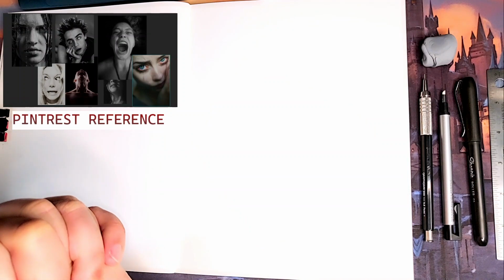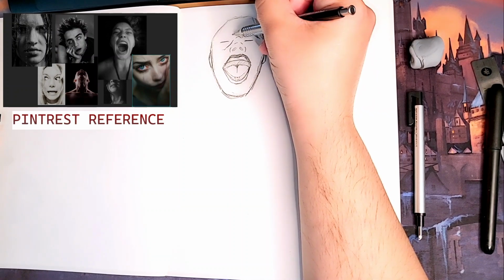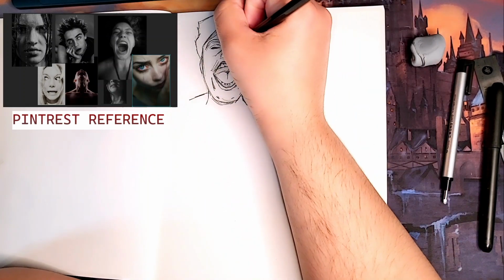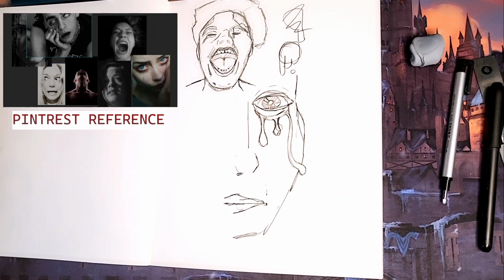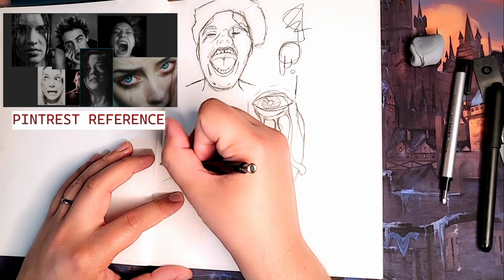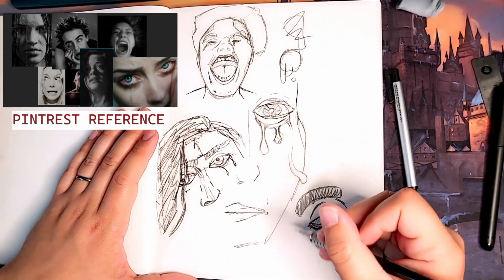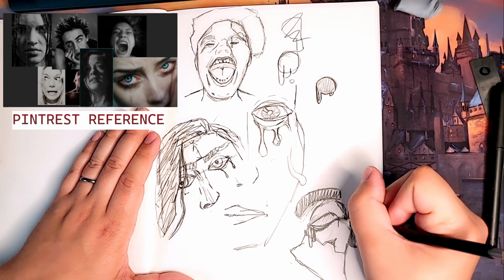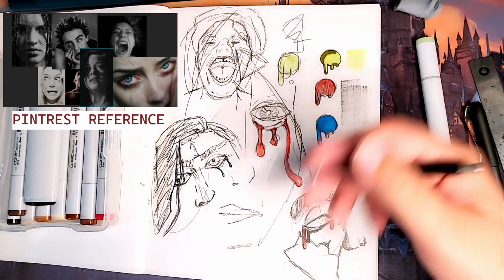Full Page Illustration #1: Utilizing Elements of Reference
***Talk of blood and cartoon blood drawing is included in this video***

Sit and sketch with me during a ramble-y glimpse into my process for planning out a full page illustration.

I got the idea for a full page illustration of a screaming girl with blood coming from her eyes, and thought it would be fun to bring you guys along for the full process of the painting in my sketchbook.

This is video #1: Utilizing Elements of Reference

Supplies:
Strathmore 500 Series Mixed Media Sketchbook (64 pages)
Pentel Graphgear 500 0.5 Mechanical Pencil
Tombow MonoZero Fine Eraser
Westcott Mini Ruler
Copic Sketch Markers in various colors

Filming:

Galaxy Z Flip3
Singing Machine Condenser Microphone
OBS
Wacom Mobile Studio Pro